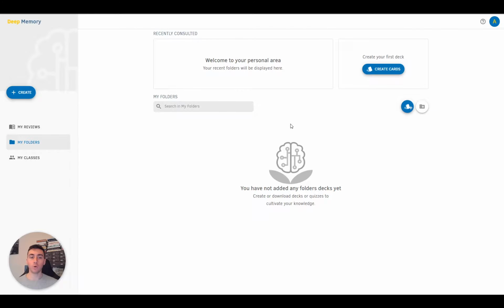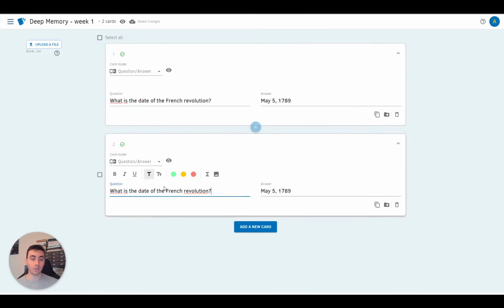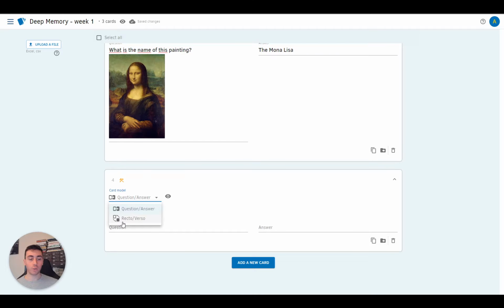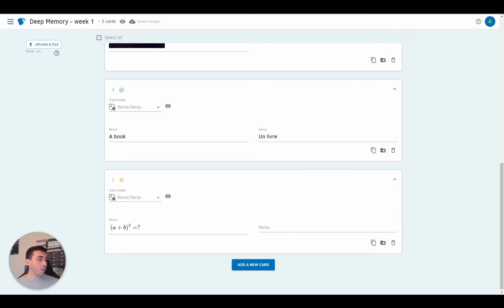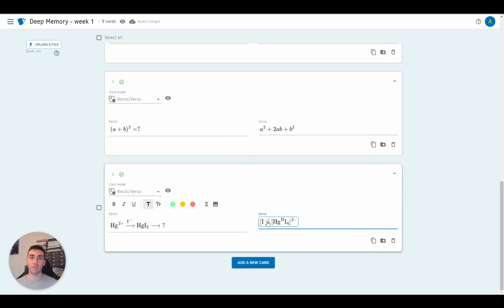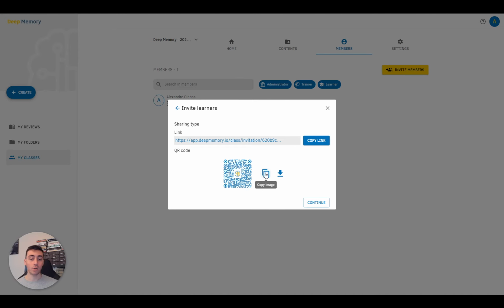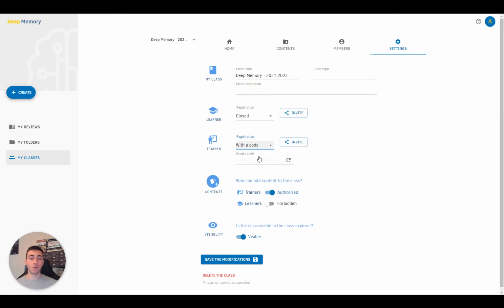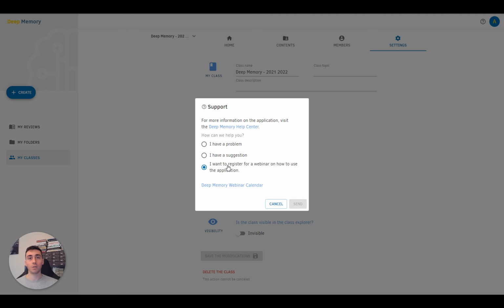Deep Memory tutorial: teacher first use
00:00 Introduction
00:27 Creating flashcards
04:12 Creating a class
06:46 The Support button